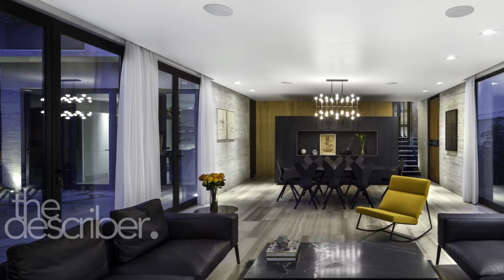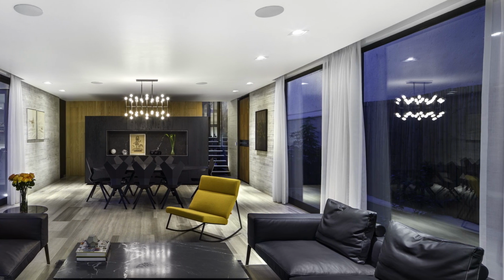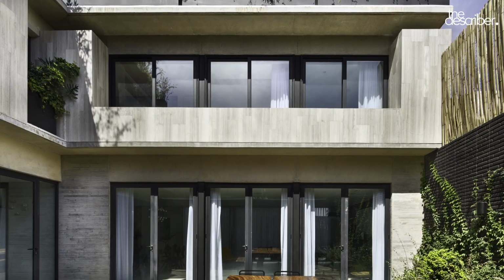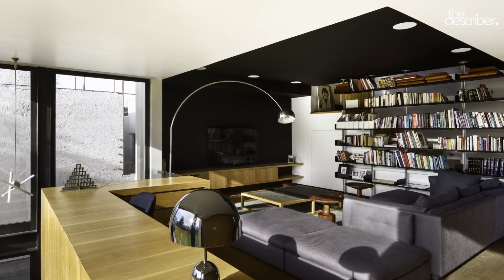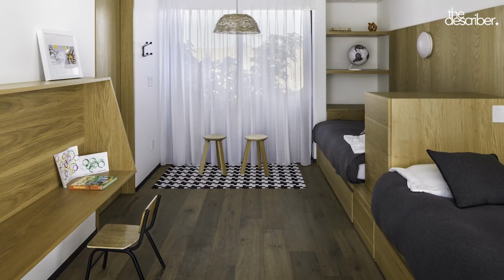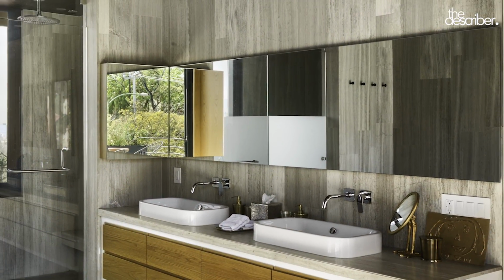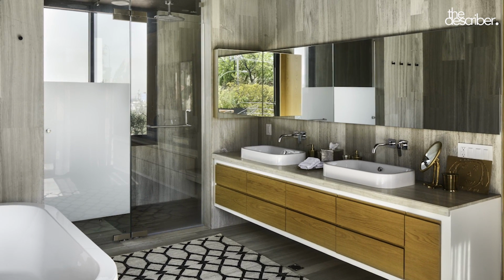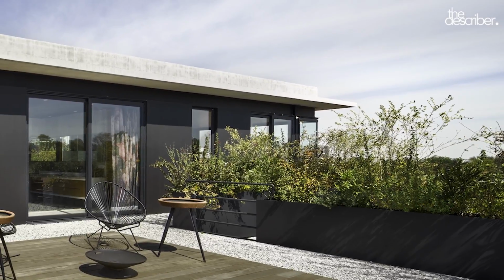ZD + A | AR 845 house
“This house has a lot to do with the prior house (PN house), the clients for AR house know very well the other house, they practically wanted the same house but the program was very different. I mean in this we’re talking about a family of five with very specific needs, like the cooking was very important, but the other house was always in their mindset.
There are certain things about this house I really like, I’m looking at an image from the courtyard, but there’s a part of this house that I really hate, and that also happens. I always thought this house had to be smaller for its proportion on the site, and for me it has a level, a third level which it didn’t had to have.”